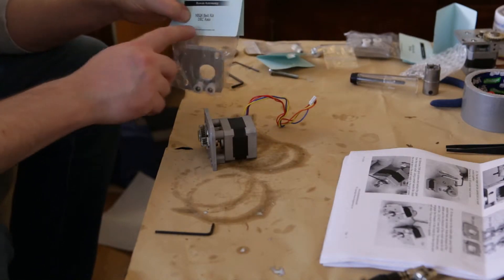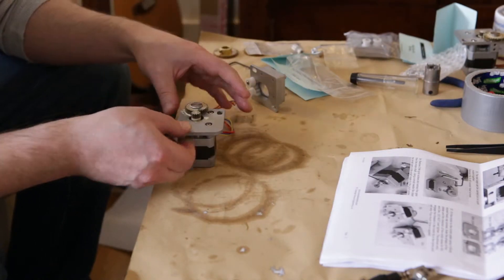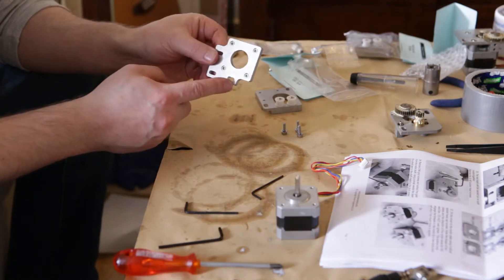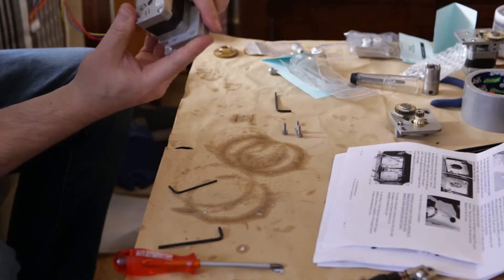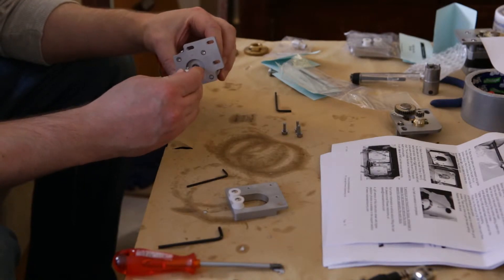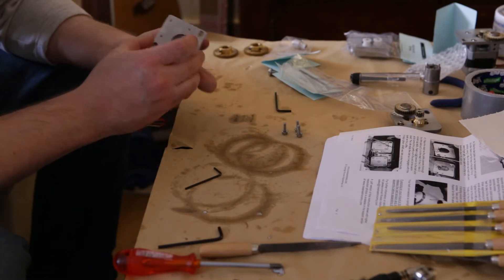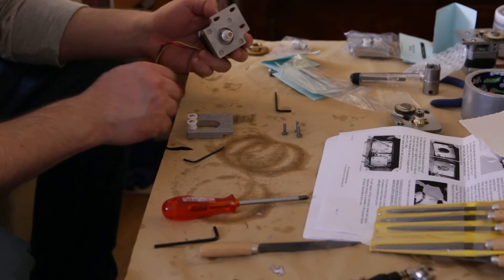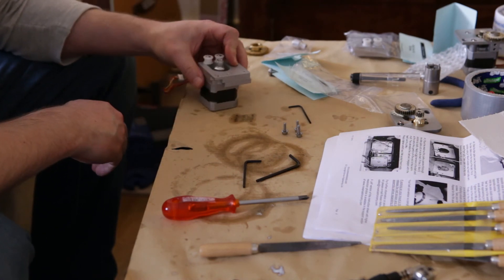NEQ6 Belt Mod Part11 - Modifying DEC Motor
Part11 - Modifying DEC Motor